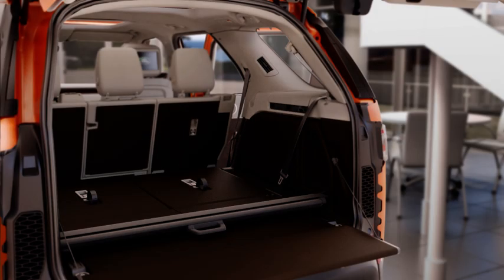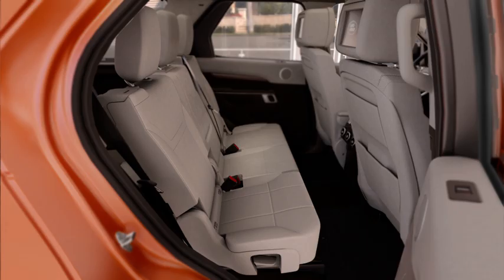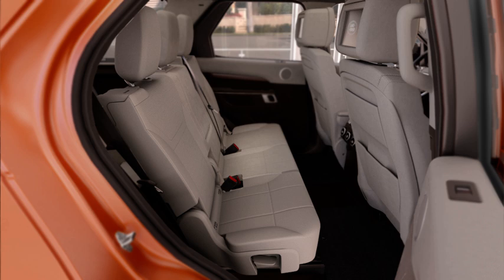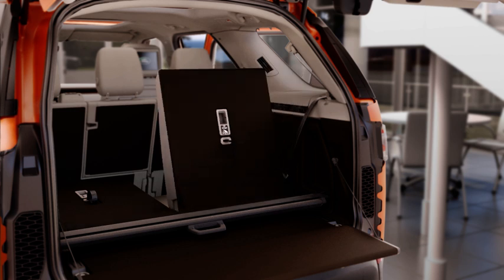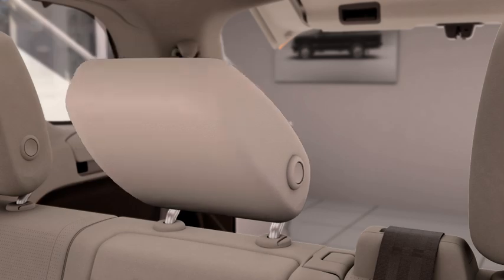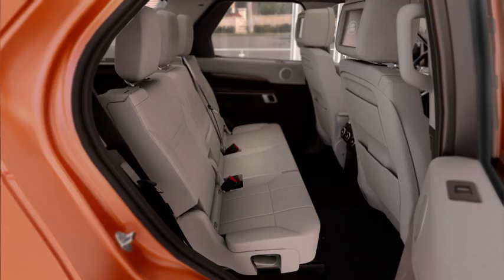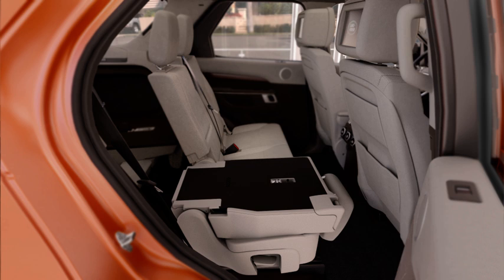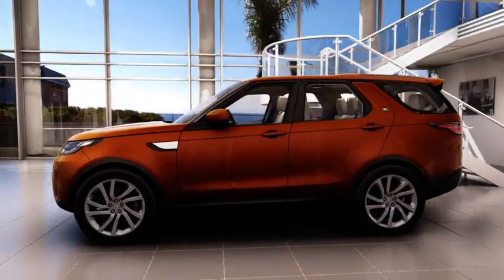How to access the third row seats (manual) - Discovery (17MY)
This video will show you how to manually access the third row seats and how to fold the second and third row seats in your vehicle.